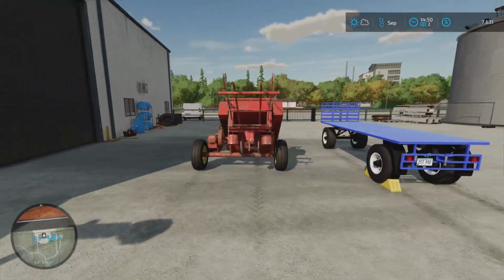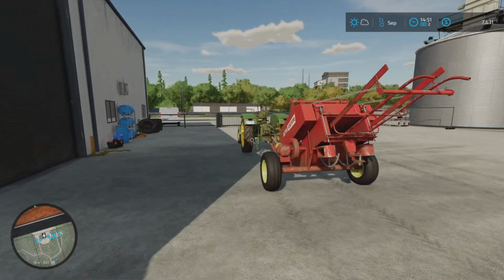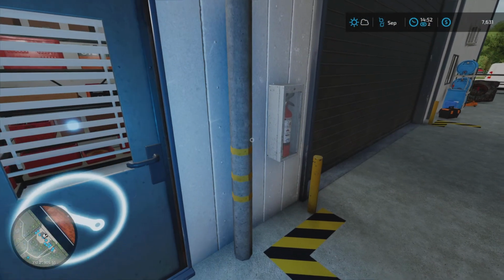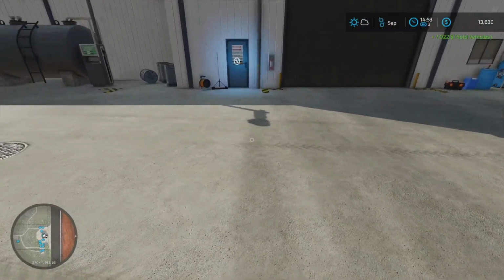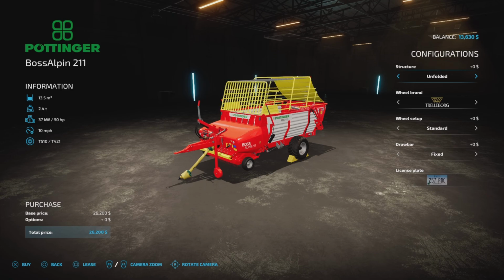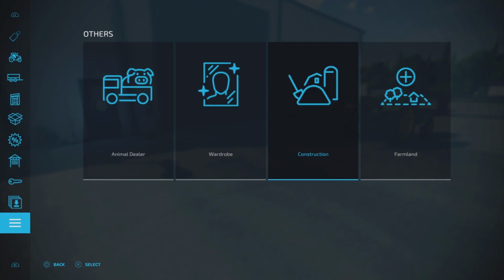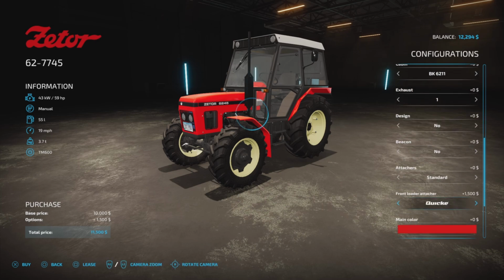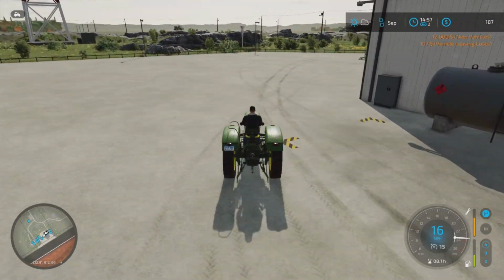New Tractor - $0 to $400,000 🚜 Survival challenge on Western Wilds 🚜 Episode 08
Music from Uppbeat (free for Creators!)
1️⃣ walk-in-clouds BAV3XIEEWUYBNKKP
2️⃣ weekend-livin M2Q3OIFDLCUHZS0H
3️⃣ all-the-things-you-love DH2U6VIVGPI9WYD0
4️⃣ the-street-market CAT9QJBVVKVYIW0M
5️⃣ reborn UQ60Q6LNOGVPQDIM
6️⃣ bees-in-the-garden JBQYO7T9FTTIAHLO
7️⃣ trendsetter FOO8FC6DFLQJKYVP
8️⃣ traveler U9FVJQRQVDAYL6LM